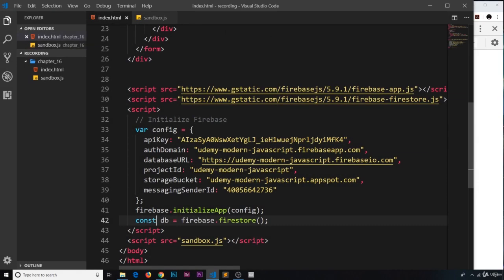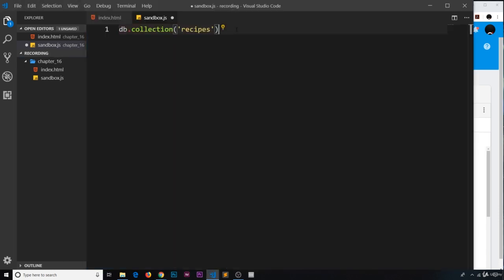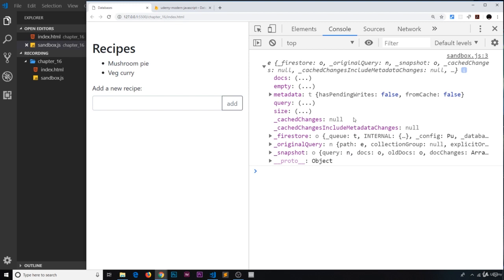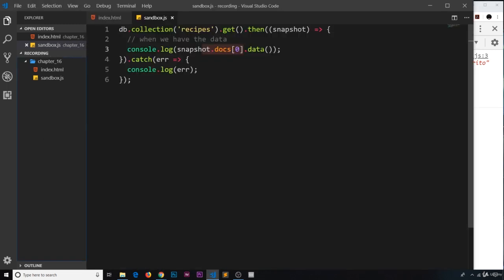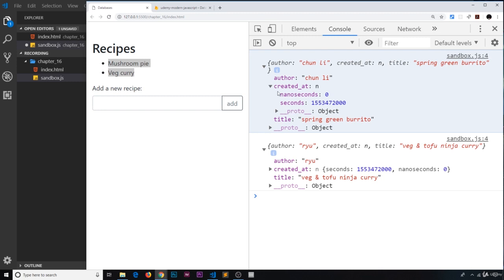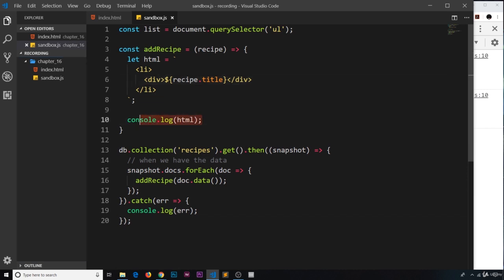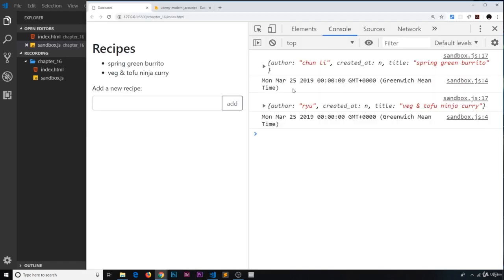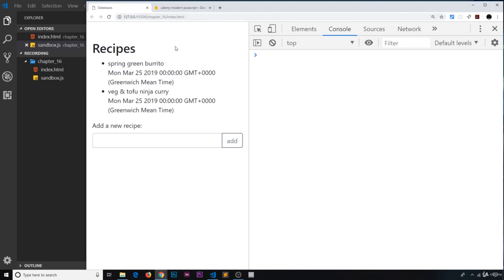130. Getting Collections